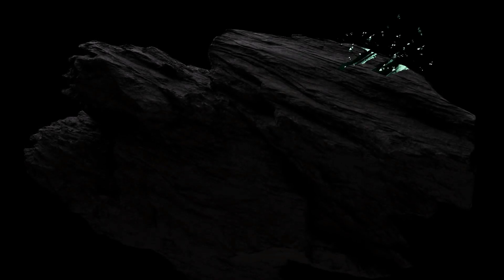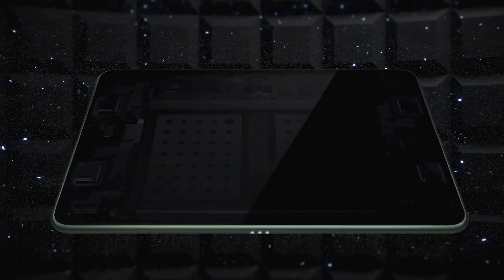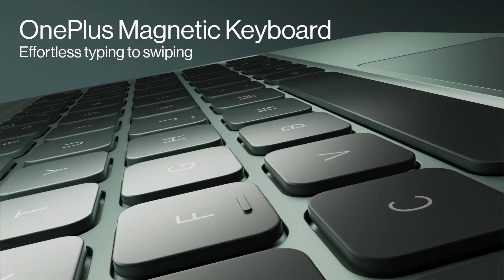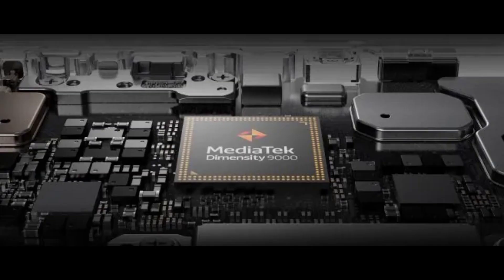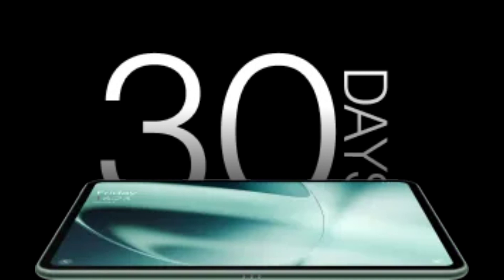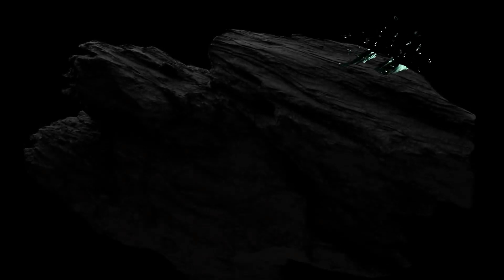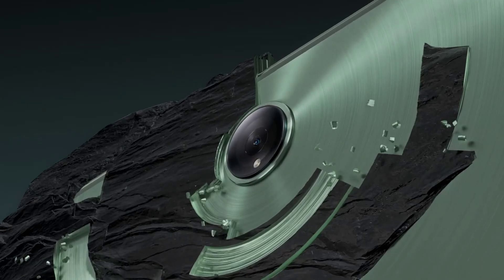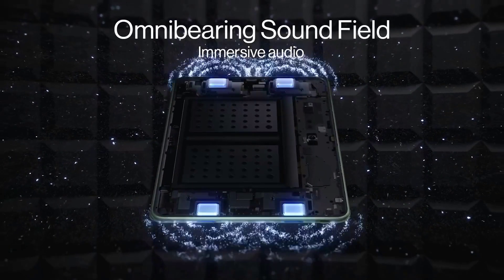OnePlus Pad#youtub#youtubshorts technology android smartphone shotrs youtub good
MY  EQUIPMENTS:
Canon EOS 200D

CHANDRASHEKHAR
FROM = BIHAR MUNGER